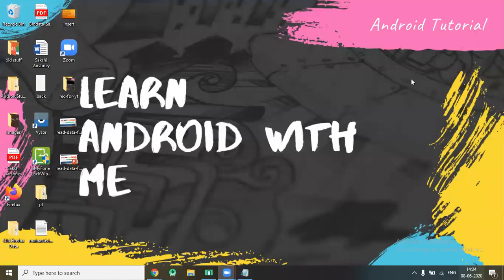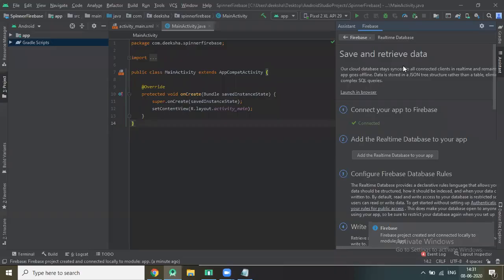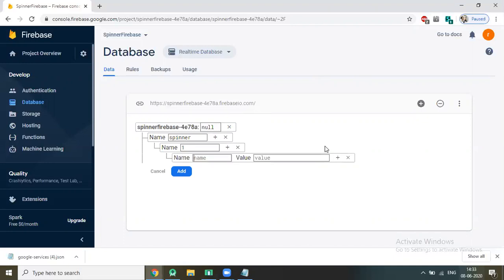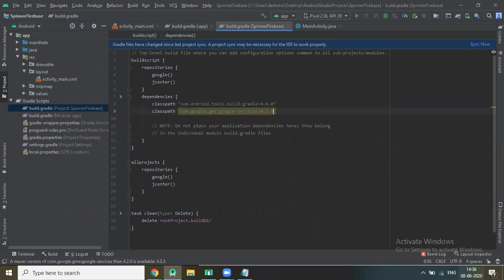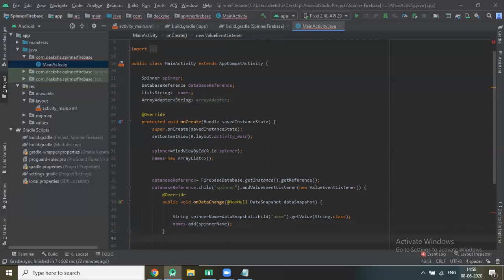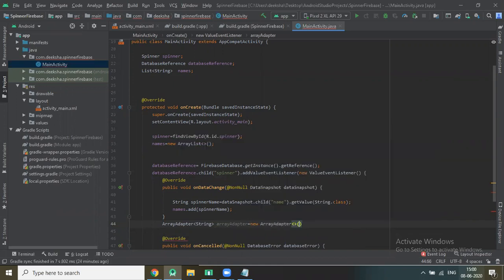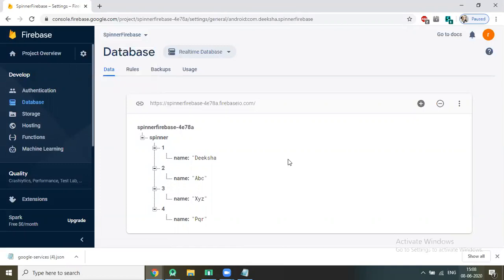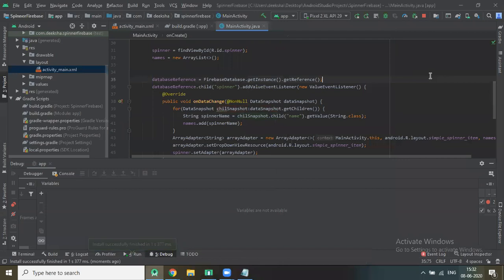How to create Spinner using Firebase | Android Studio- Android Tutorial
In this video, I am explaining about the use of spinner (dropdown) using realtime firebase database.